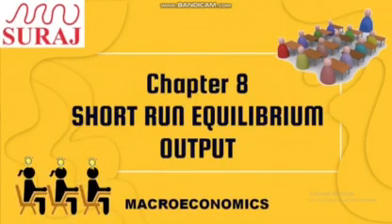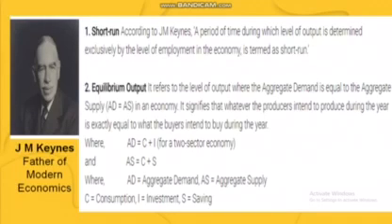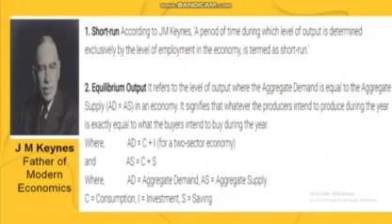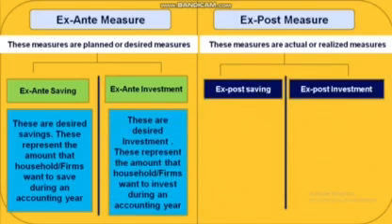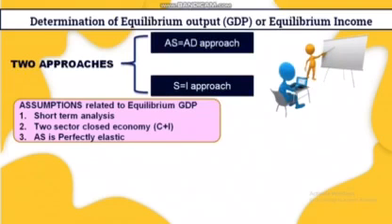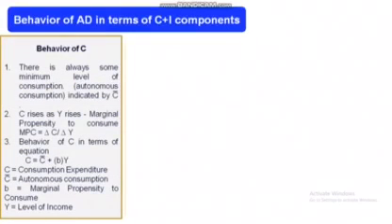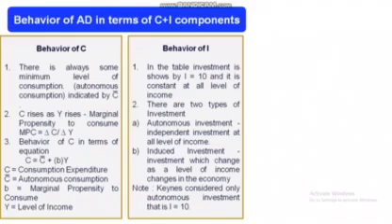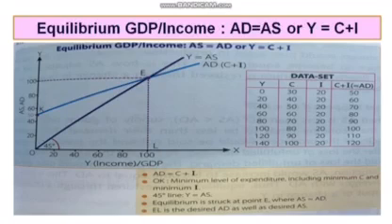Class 12th Eco (Short Run Equilibrium Output)